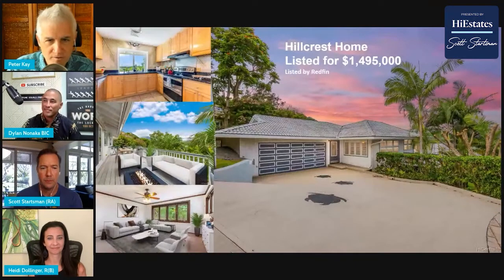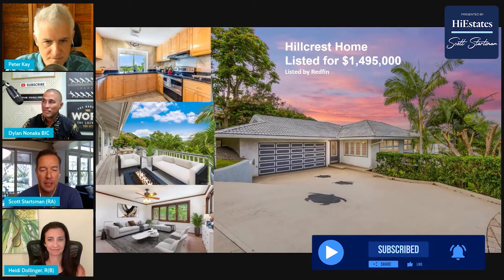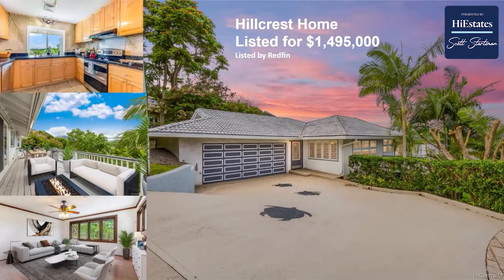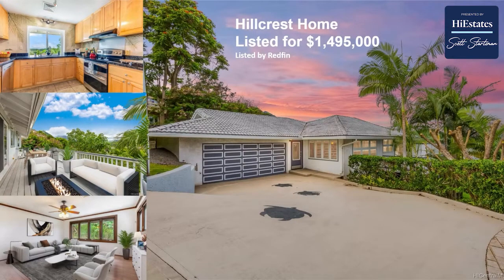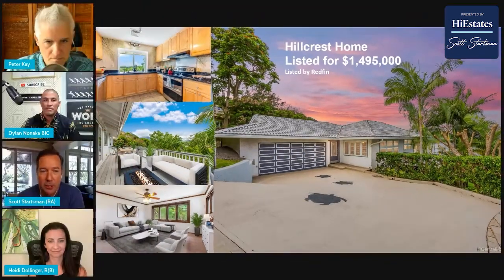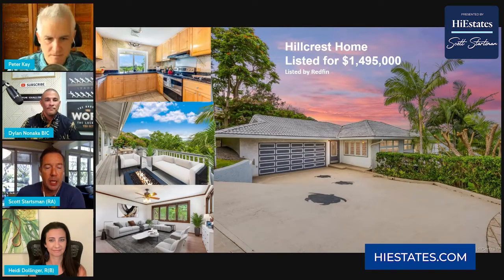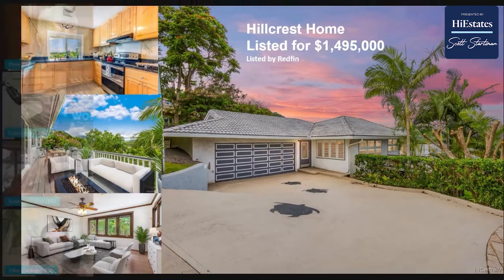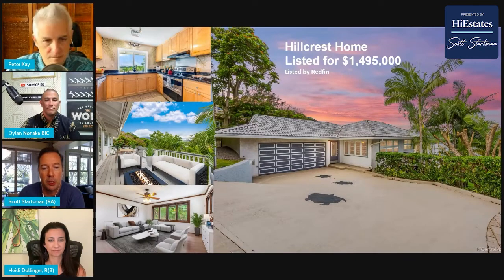Hillcrest Home | 4Bed 2.5Bath Kailua Home For Sale On Oahu | $1,495,000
Aloha! Hillcrest is a little subdivision in Kailua that most people aren't familiar with.

Hillcrest runs up the side of a big hill overlooking Kailua and the ocean beyond. This property has panoramic mountain and lake views from two wrap around lanais connected by a spiral staircase.

Check out the link below to learn more about Kailua, a beach town on the east side of Oahu!

Ready to reach out to an Oahu-Based Real Estate Professional you can trust?